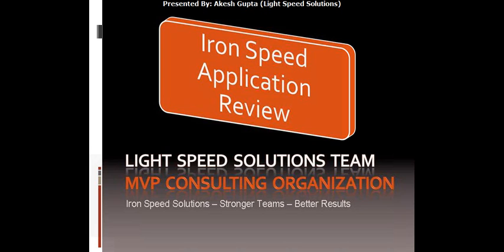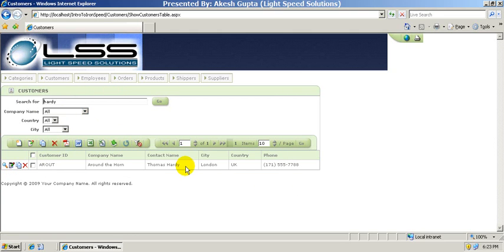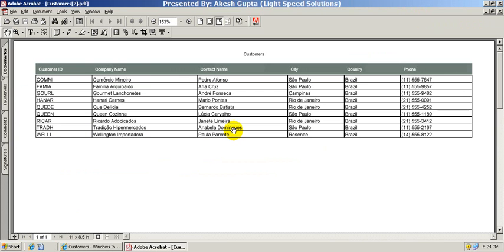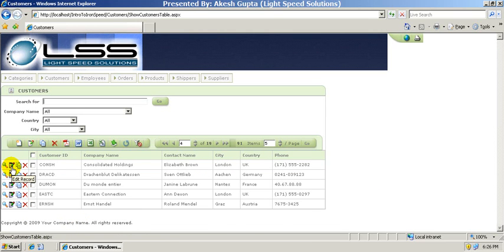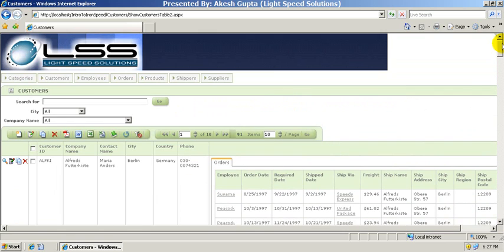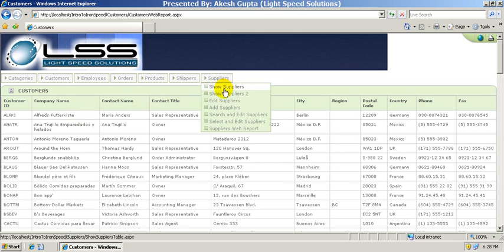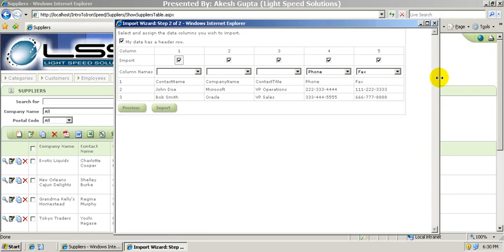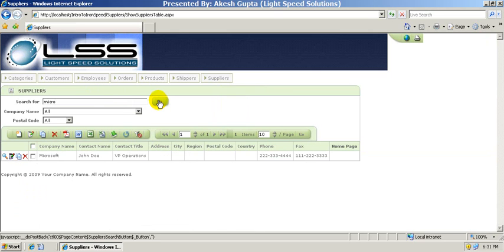Application Feature Overview - Iron Speed Designer V6.2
Take a quick tour of Iron Speed Designer in this short video.  Let us walk you through a data-driven application utilizing the SouthWind database.  Review application page types, controls and reports. Discover more about the functionality of an Iron Speed Designer application.